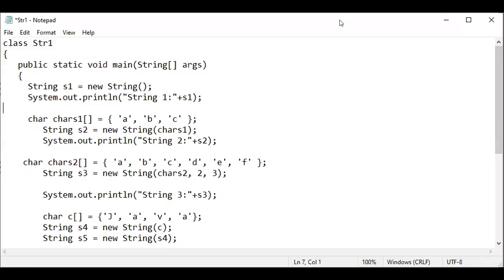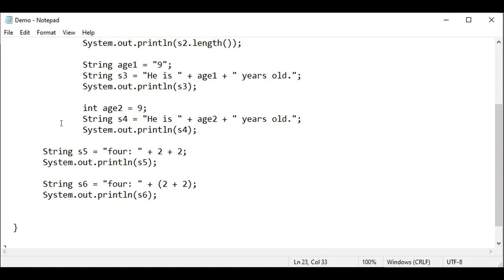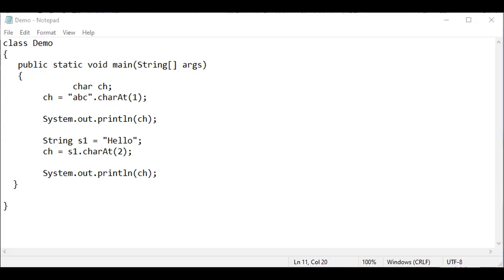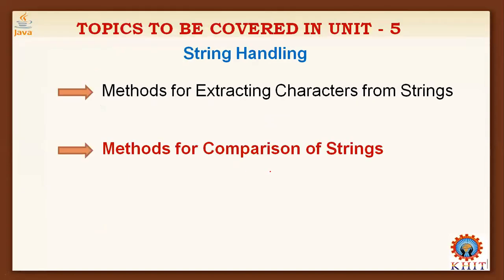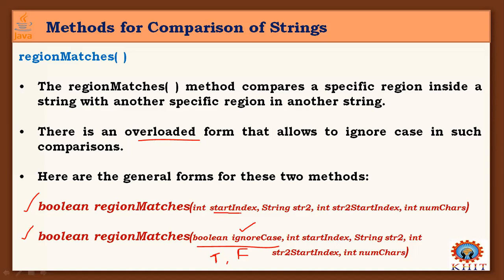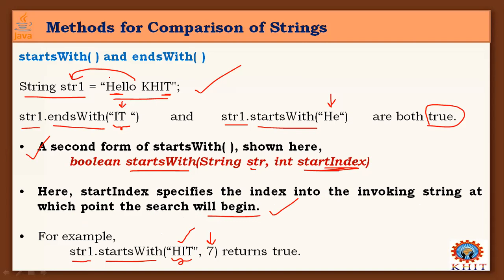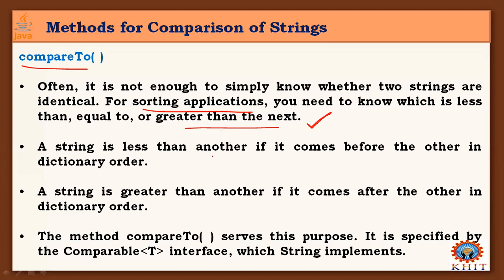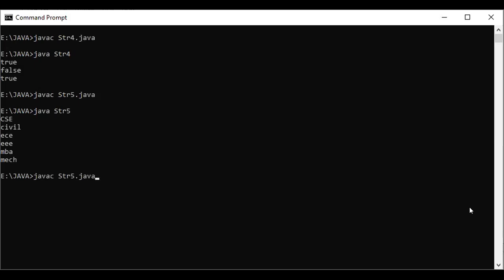JAVA Unit 5 Video 3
String Handling:
- Methods for Extracting Characters from Strings
- Methods for Comparison of Strings